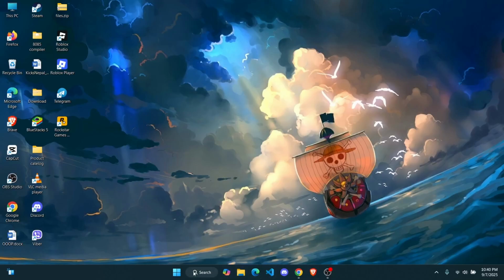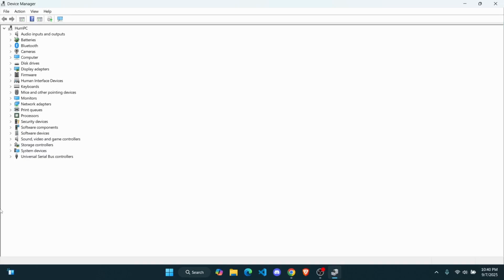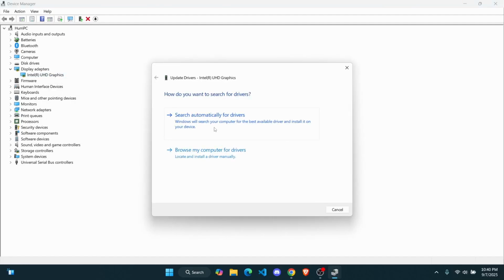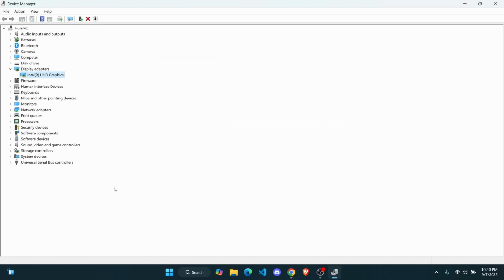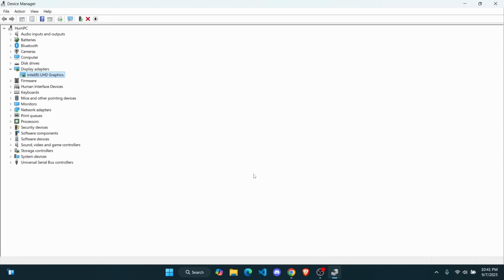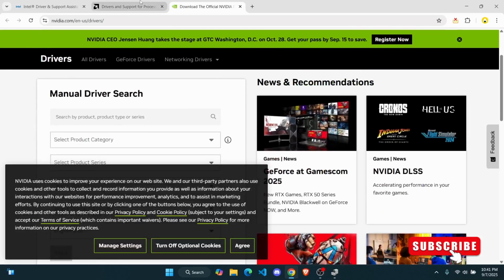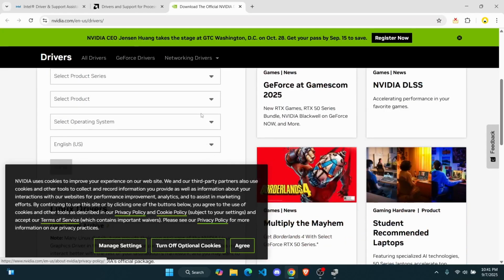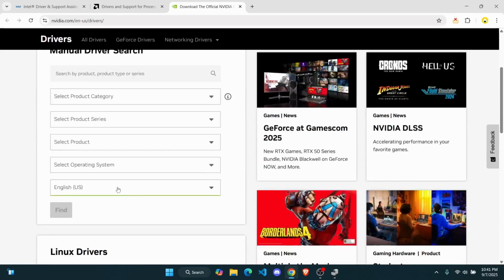How to Update Any Graphics Driver in Windows 10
How to Update Any Graphics Driver in Windows 10 (2025)! Want to update your graphics driver on Windows 10 for better performance and smoother visuals? This video will guide you through the steps on how to update any graphics driver in Windows 10 quickly and easily. Whether you're asking, "How do I update my graphics driver in Windows 10?" or need help finding the right update method, this tutorial has you covered. Learn the steps to keep your drivers up to date and ensure your system runs at its best. Watch now to see how you can update any graphics driver in Windows 10 today!

Timestamps:

00:00 How to Update Any Graphics Driver in Windows 10
00:10 How Do I Update Graphics Driver in Windows 10?